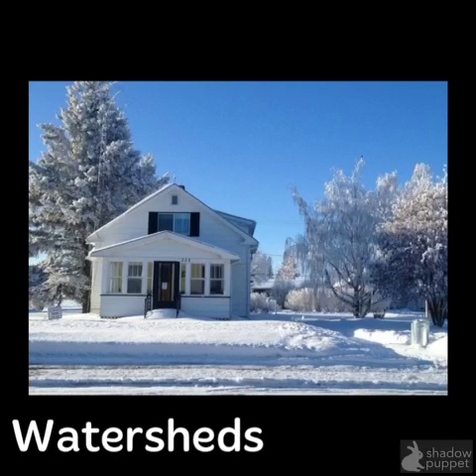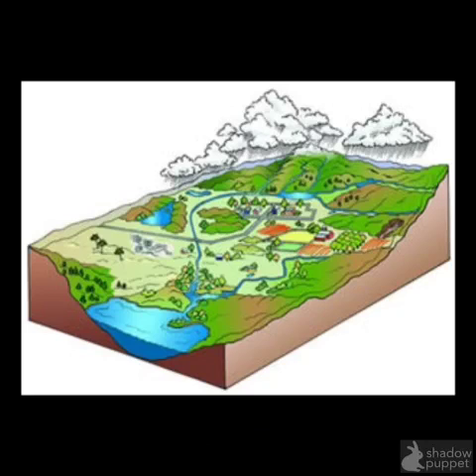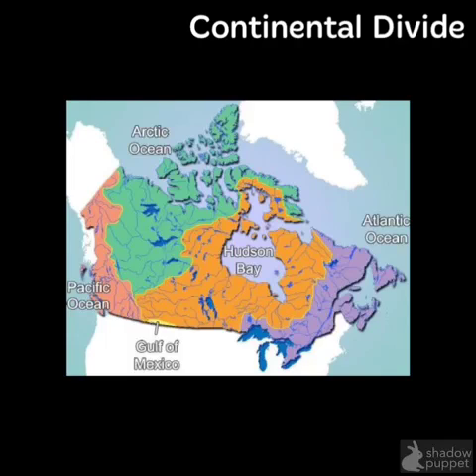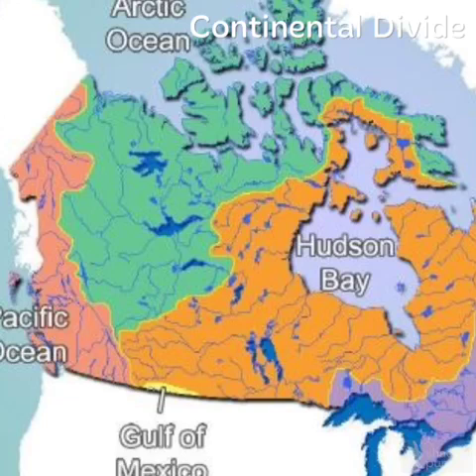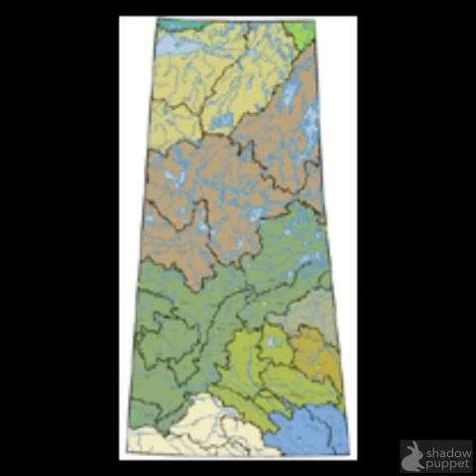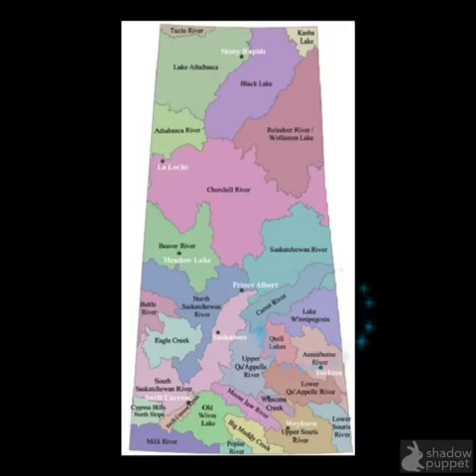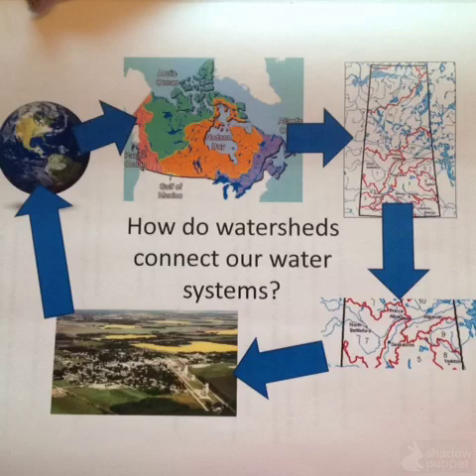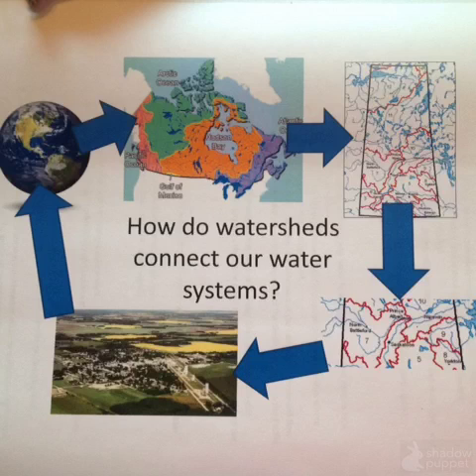WS 8.1: Watersheds